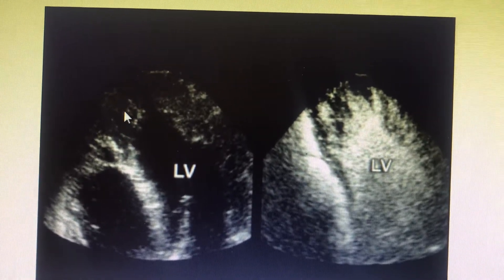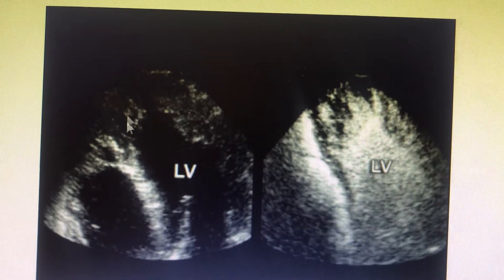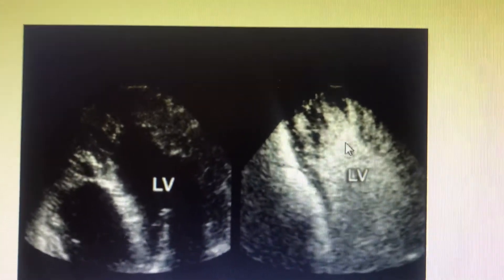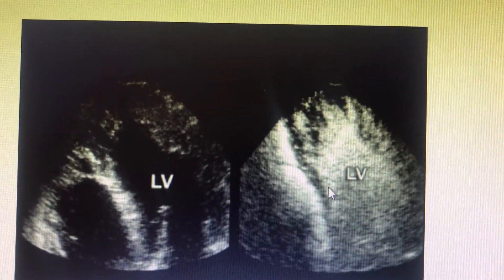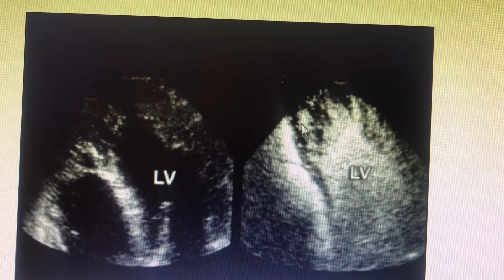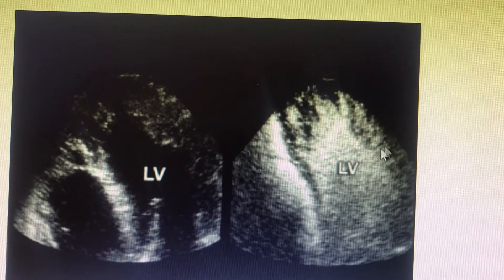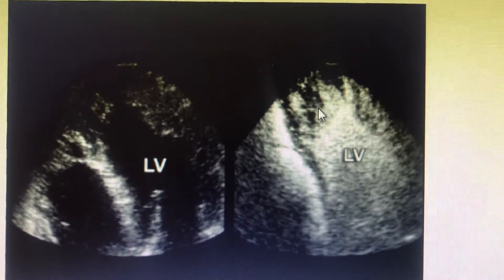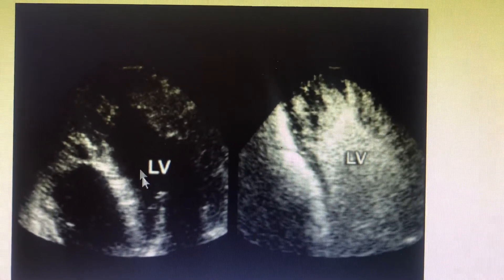Contrast echocardiogram 5